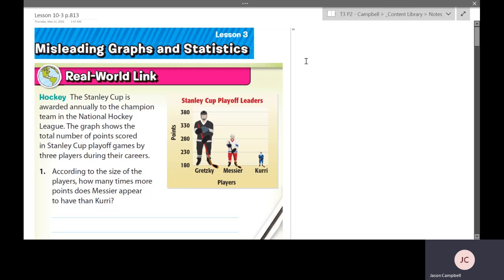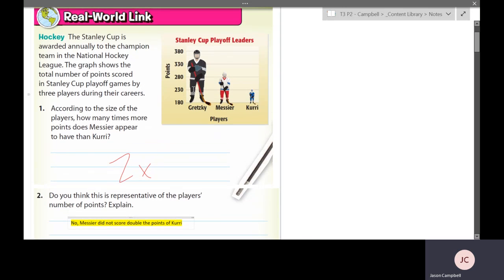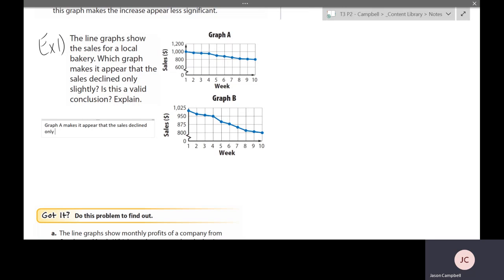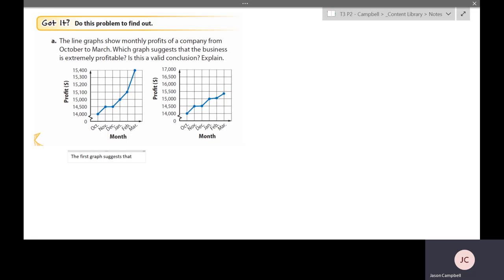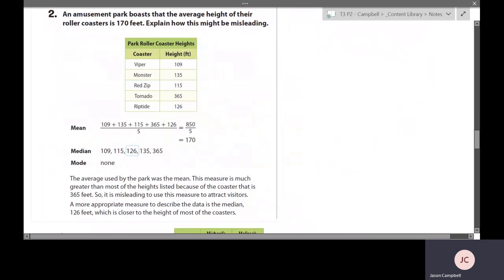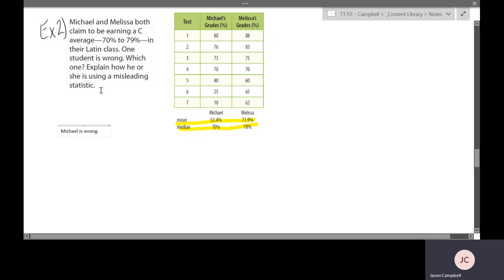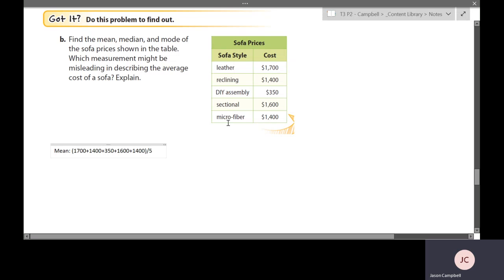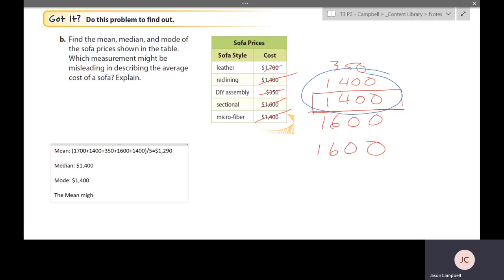7th 10.3 Misleading Graphs and Statistics